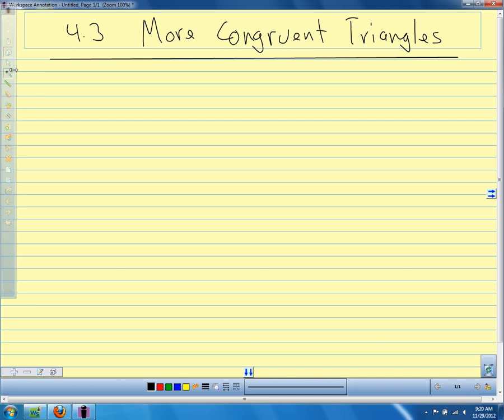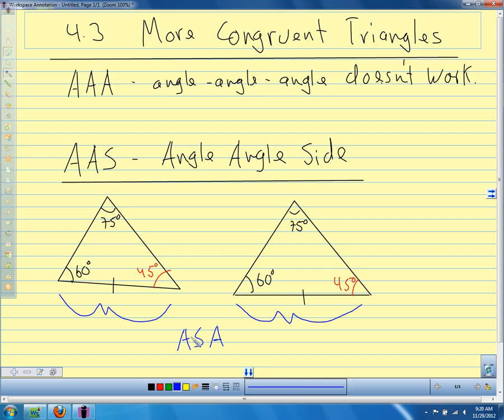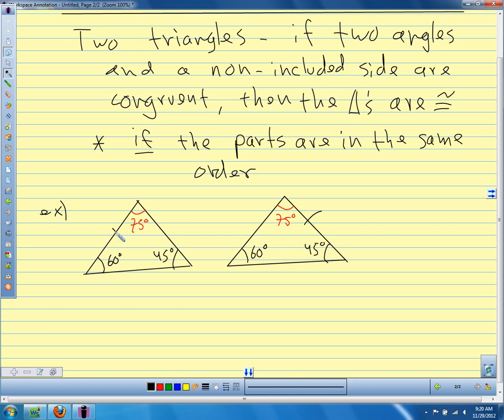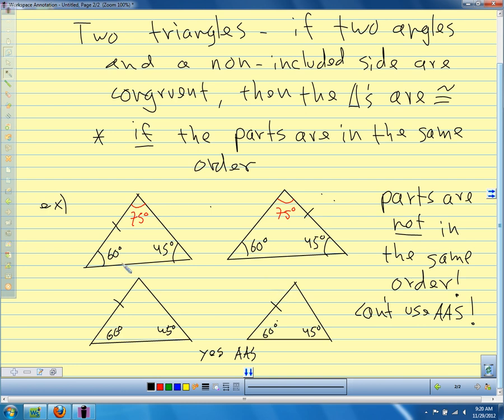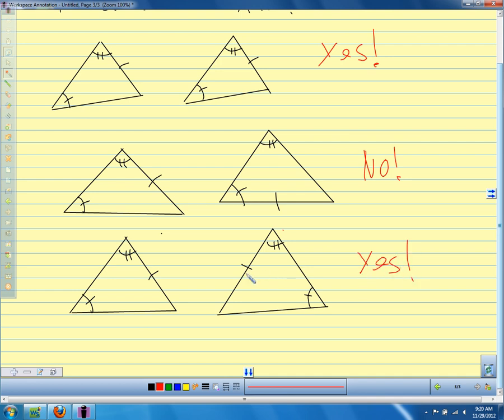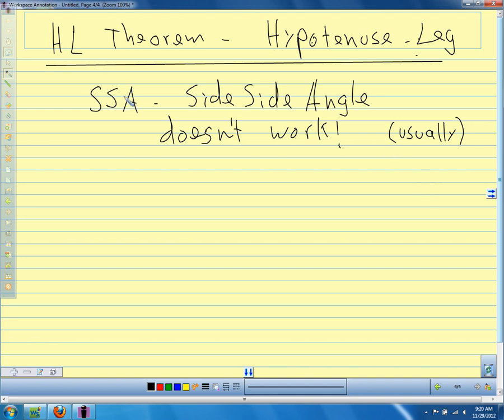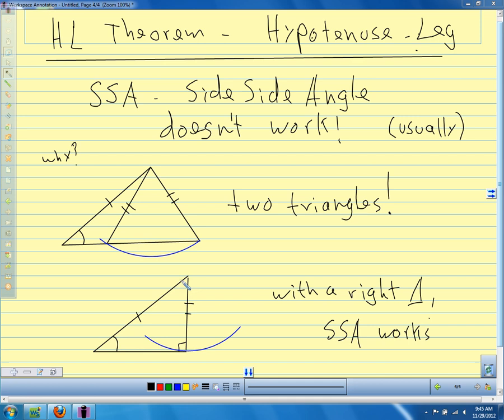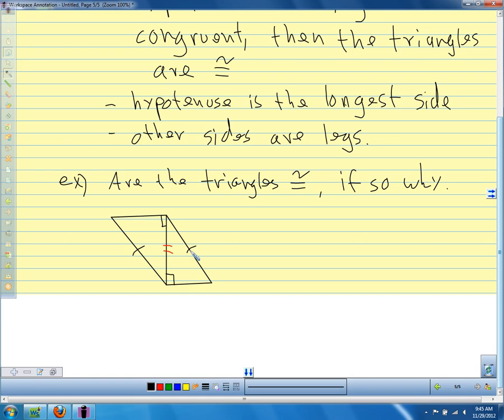Geometry 4.3 More Congruent Triangles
Congruent triangles with AAS and HL theorems